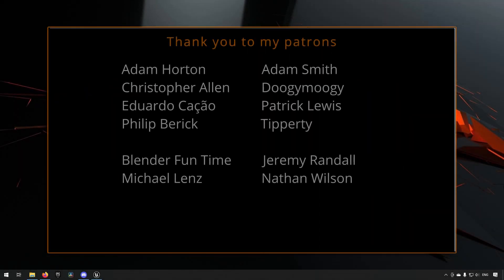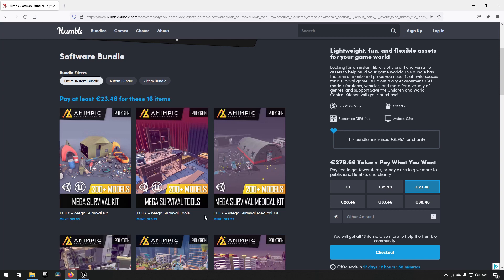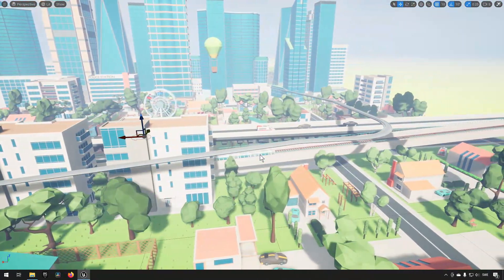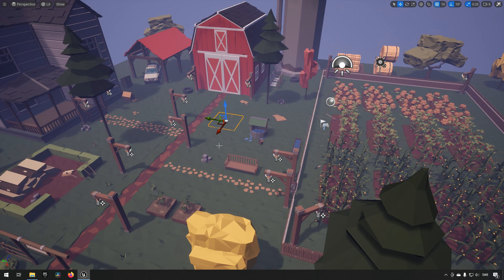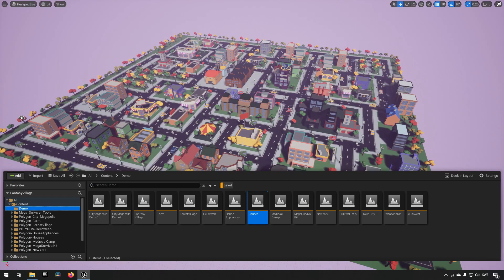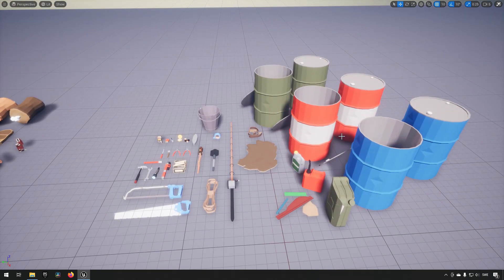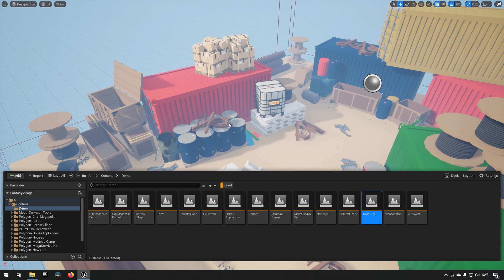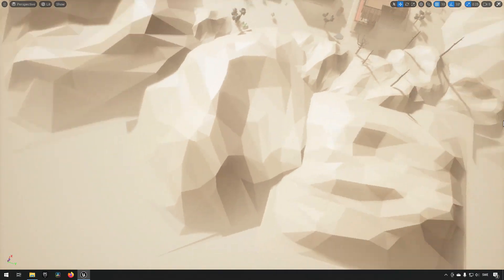Humble bundle - Animpic Polygon assets - Unreal Engine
This episode we will be looking at a humble bundle that is going on during June. It is by Animpic and it is a bunch of low poly assets. Hopefully it can guide you if this is something you want to get or not.